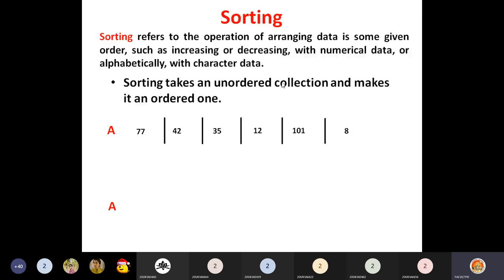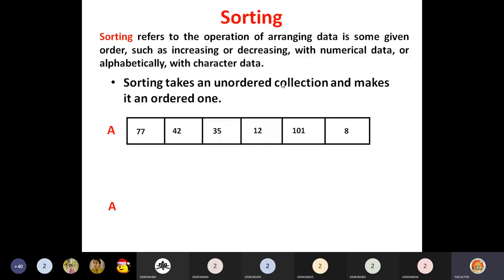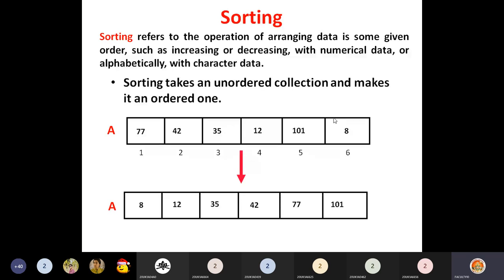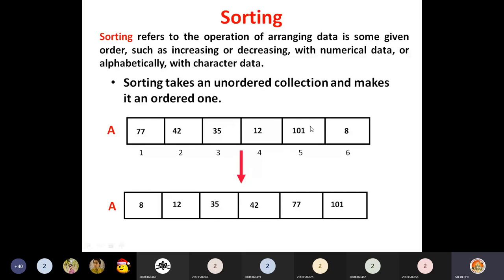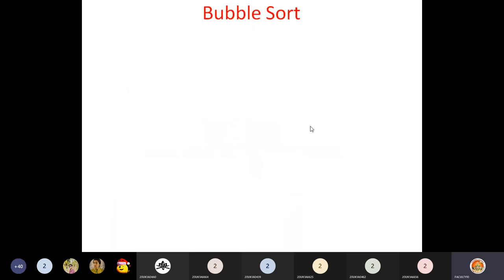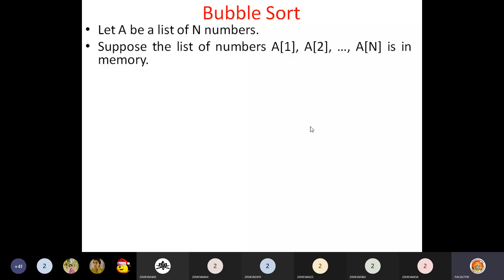Bubble Sort in C by Dr E. Raju